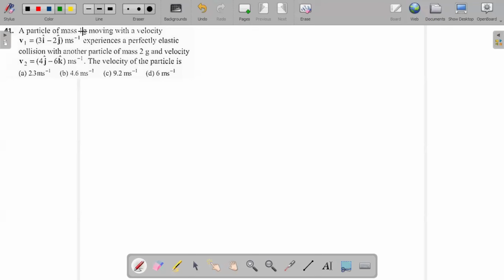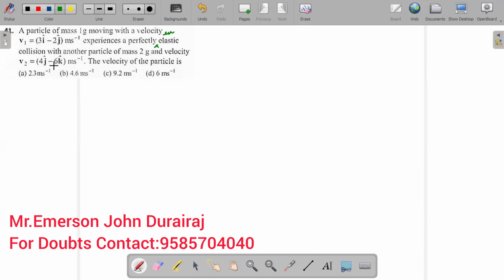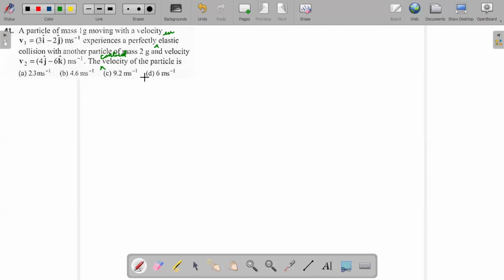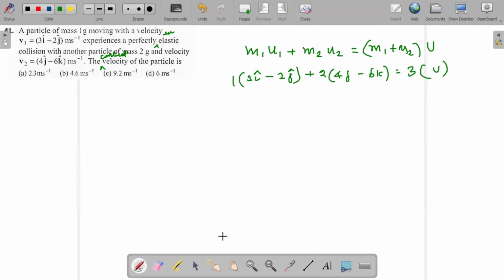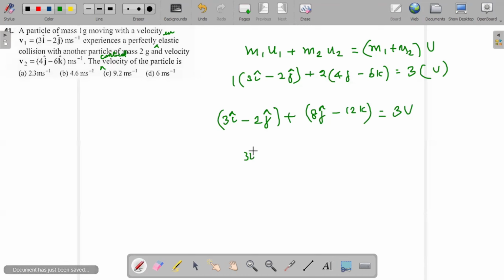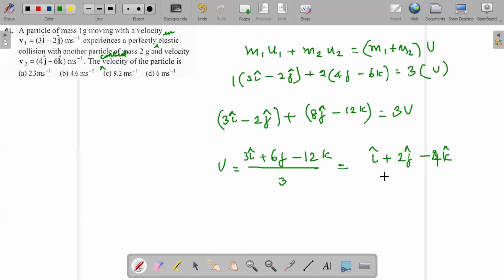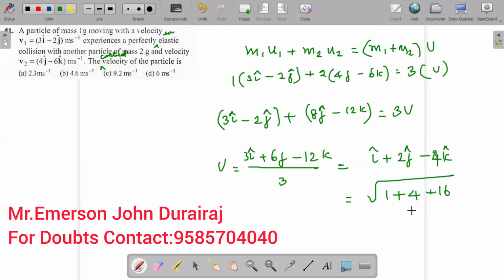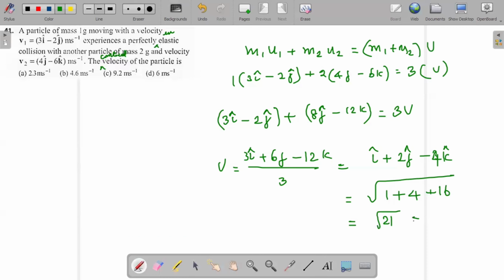A particle of mass 1g moving with a velocity v1=(3i-2j)ms experiences a perfectly elastic collision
Physics Previous Year Question Paper Solving